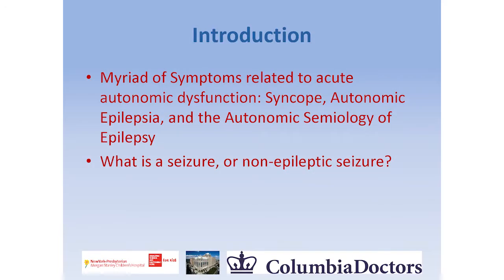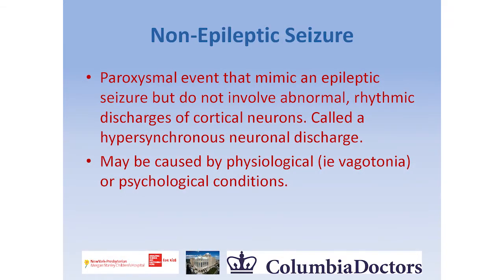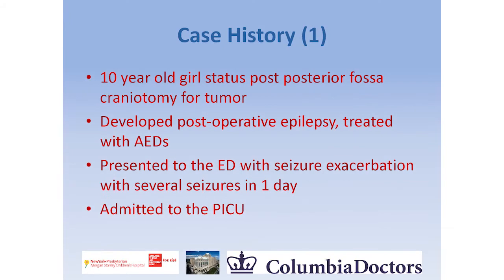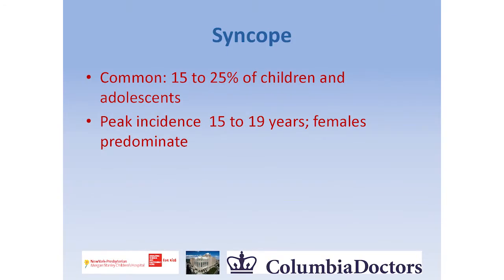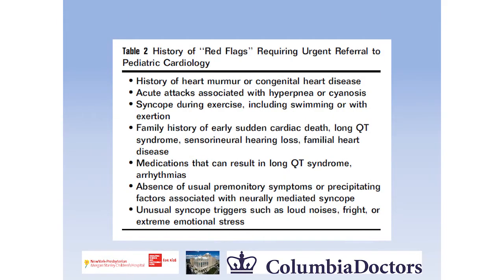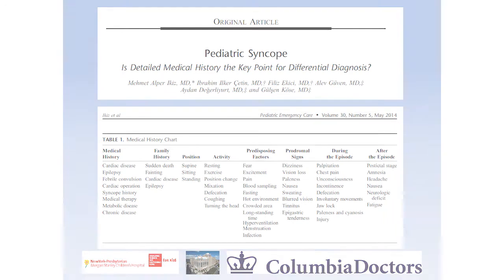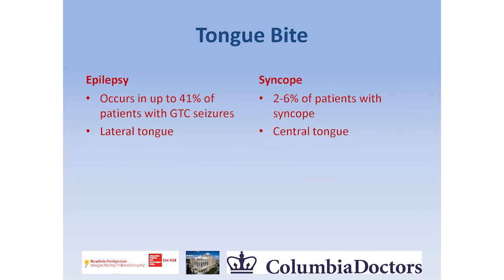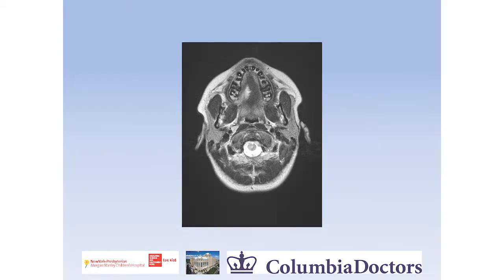Autonomic Seizures & Autonomic Epilepsy - Dr. James Riviello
Dr. James Riviello Jr. is the Sergievsky Family Professor of Pediatric Neurology at Columbia University Medical Center and the Chief of Child Neurology at NewYork-Presbyterian Hospital.  In this lecture from the 2015 Dysautonomia International Conference, Dr. Riviello talks about the overlap of autonomic dysfunction in seizure disorders, and the important of distinguishing between syncope and seizures.

Sign up for Dysautonomia International's email list to receive the latest dysautonomia news, events and research